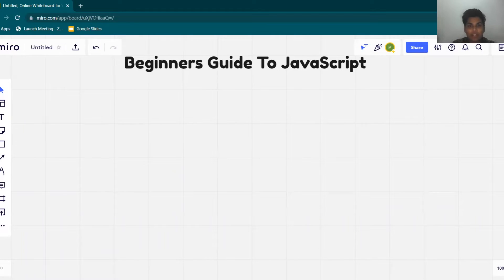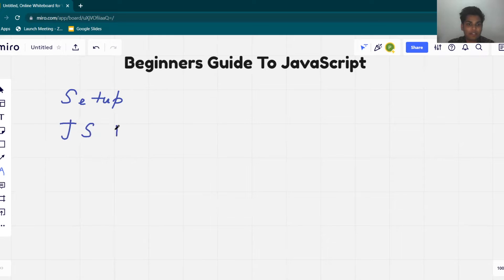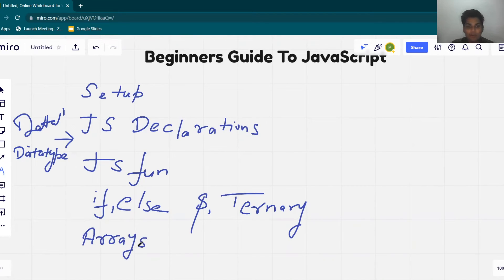Course Preview | Beginner's Guide to JavaScript | AttainU Open Course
Total duration: 2 Hours

Instructor: Prashant Gupta
FullStack Developer at Nutanix

In this course, we'll learn about JavaScript Fundamentals. This is meant for absolute beginners. If you are interested in learning JavaScript but know nothing, then you are in the right place. We will be talking about all of the fundamental things like data types, variables, function/arrow function, event loop etc.

Suitable for: College Students, Recent Graduates

Topics Covered: "Datatypes", "Declaration", "Functions", "Arrays" , "DOM", "Loops", "Conditional Statements"

For more such open courses, certificates & free live lectures by industry experts check out